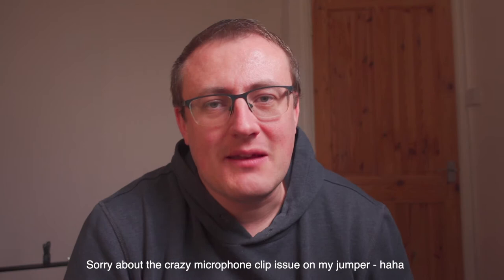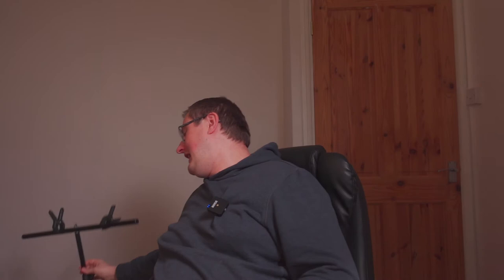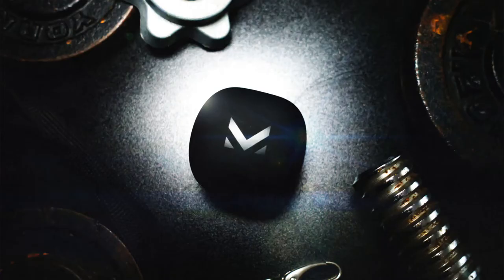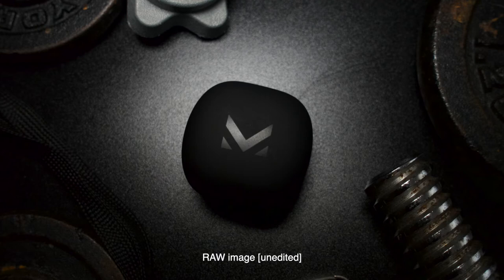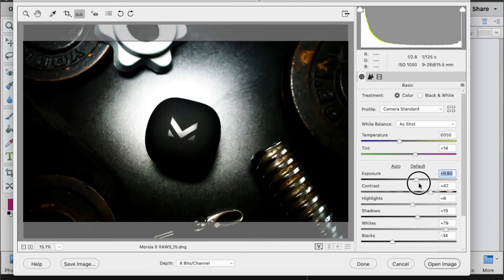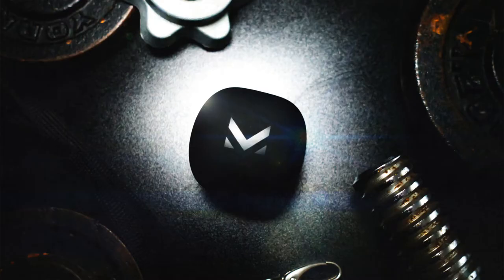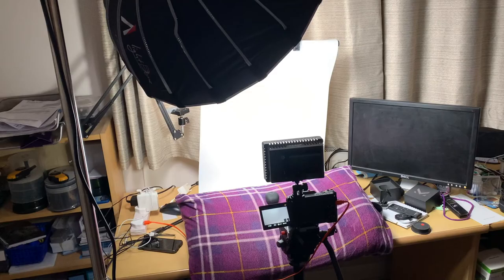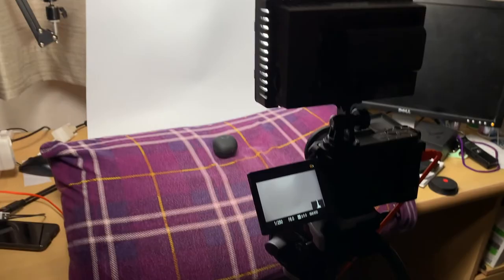My 1st Attempt at Product Photography - Explained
My 1st attempt at product photography and videography  - thought I'd take a minute to explain the journey

Are you interested in starting an online business you can run from anywhere?
to receive a FREE video series explaining how to get started!